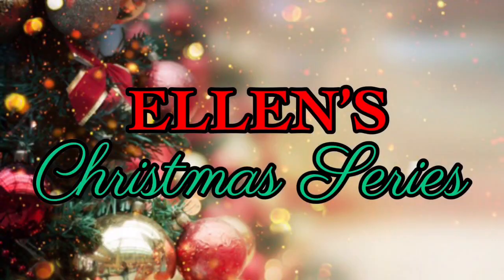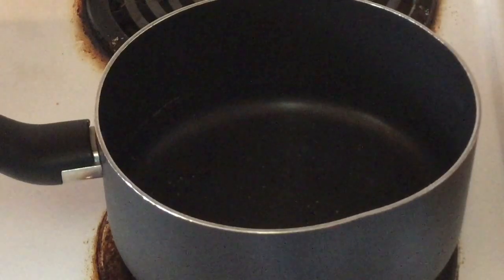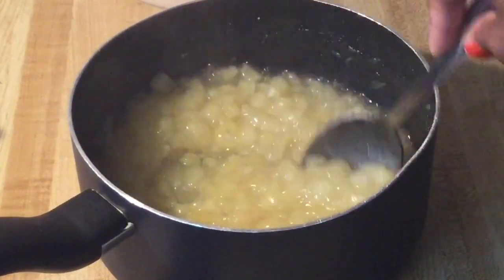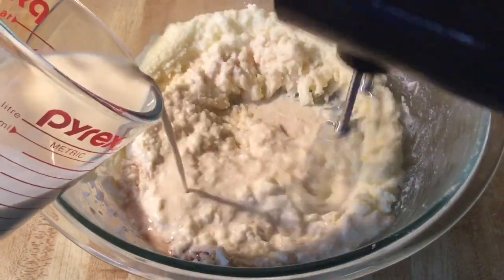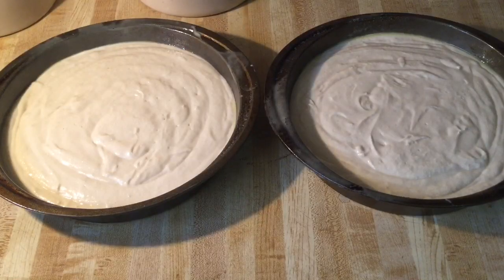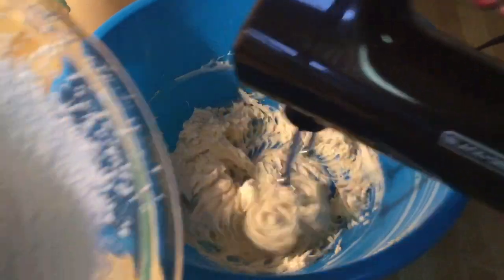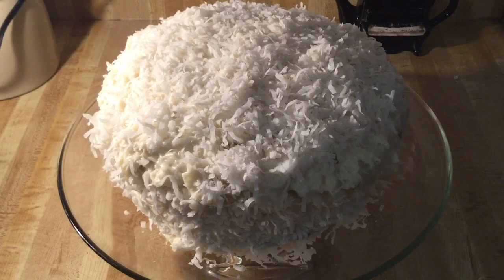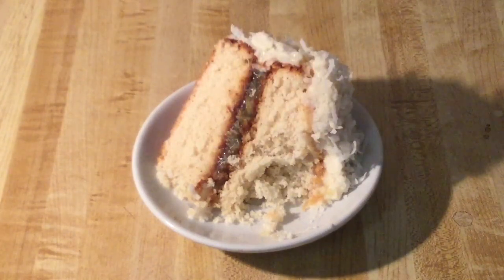Episode 246: Southern Coconut Pineapple Cake 🎄🥥🍍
Hello and Happy Holidays my Friends!

In this Video I am making the best, moist, and flavorful Southern Pineapple Coconut Cake! It is so Incredible and full of Coconut and Pineapple Flavor!! It has a pineapple filling in the middle and a Coconut Cream Cheese Frosting! Great to serve for any holiday, any night of the week or special occasions. You will dive into this Cake in no time!

Baker’s Note: You can find cream cheese flavor at Walmart in the Wilton Baking Isle or online.

Pineapple Filling

1 (20 oz) can crushed pineapple (in pineapple juice)
2/3 cup white sugar
2 tbsp cornstarch
1 tsp pineapple extract

Coconut Cake

1 cup (2 sticks) unsalted butter, softened
2 cups white sugar
3 cups self rising flour, sifted
5 jumbo egg whites, room temperature
1 1/4 cups coconut evaporated milk (add 1 tsp coconut extract to the milk)
1 tsp vanilla extract
1 tsp coconut extract

Coconut Cream Cheese Frosting

1 (8 oz) package cream cheese, softened
1/2 cup (1 stick) unsalted butter, softened
1 tsp vanilla extract
1 tsp coconut extract
1 tsp cream cheese flavor (extract)
1 (16 oz) box powdered sugar, sifted
1 cup sweetened shredded coconut, plus more for top and side of cake

2 (9 inch) round cake pans
Baking Spray with Flour, butter or shortening with flour

In a large bowl with hand mixer or stand mixer with whip attachment, add egg whites; whip on high until reaches stiff soft white peaks, set aside.

Pineapple Filling:

In a medium saucepan over medium heat, add crushed pineapple along with the juice, sugar and cornstarch; cook until thicken (about 5-8 minutes) stir occasionally. Remove from stove and stir in pineapple extract. Cool completely then cover with plastic wrap and place in refrigerator until ready to use.

Coconut Cake:

In a large bowl with hand mixer or stand mixer with paddle attachment, add butter and sugar; cream until fluffy. Next add vanilla and coconut extract and coconut evaporated milk, mix until well combined. Slowly add flour to the butter mixture; blend until well incorporated. Fold in egg whites (do not overmix). Pour cake batter into cake pans, bake for 23-30 minutes until golden brown or toothpick in the center comes out clean. Remove from oven and cool completely on a wire rack. Place 1 cake layer onto a cake stand or platter, place half of the pineapple filling on top of layer. Then place other layer on top and add the remaining of the pineapple filling on top. Frost the cake on top and sides and add the remaining coconut on it. Place in the refrigerator and chill for 4 hours and serve.

In a large bowl with hand mixer or stand mixer with paddle attachment, add cream cheese and butter; cream until fluffy. Next add in vanilla and coconut extract and cream cheese flavor, blend until well combined. Slowly add in powdered sugar; mix until well combined. Add and fold in coconut.

Previous Video